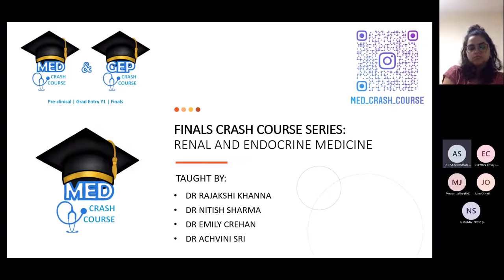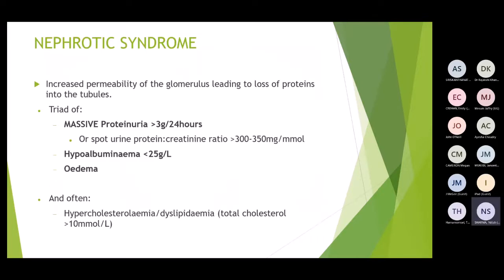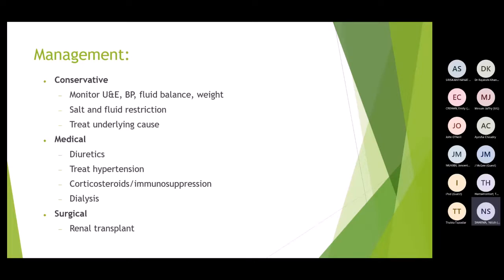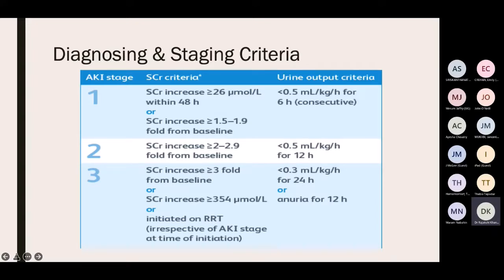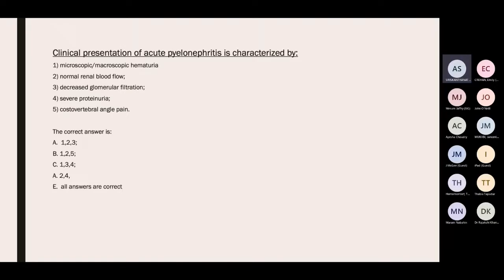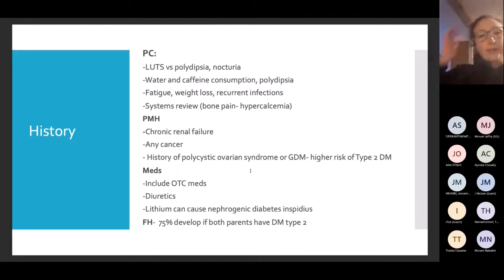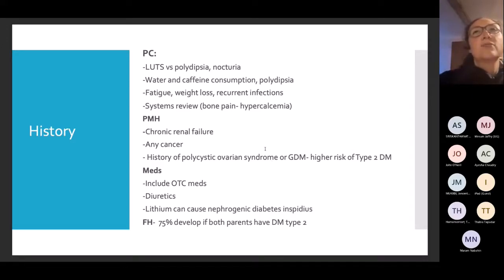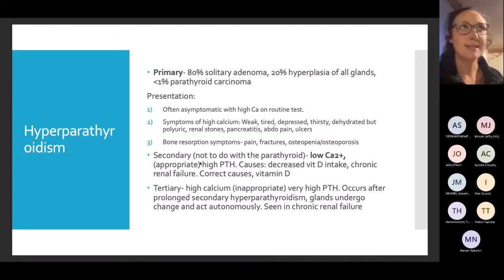21/22 FINALS CRASH COURSE SERIES: Renal and Endocrine Medicine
Covering key topics in renal and endocrine medicine.